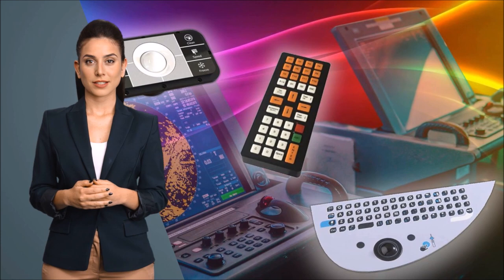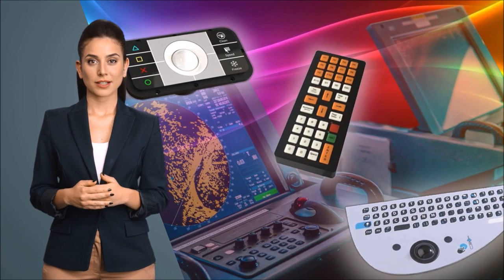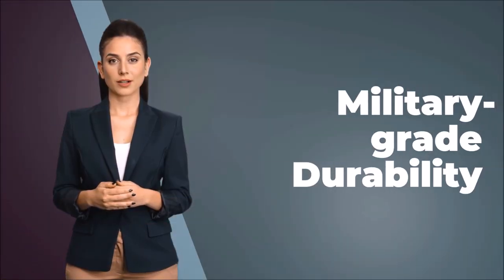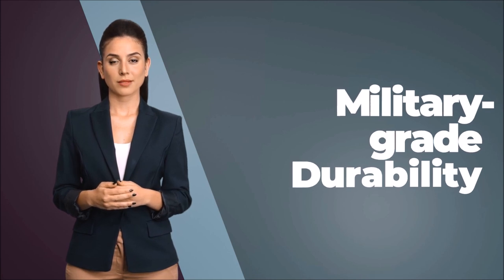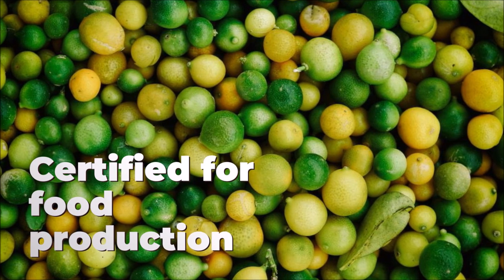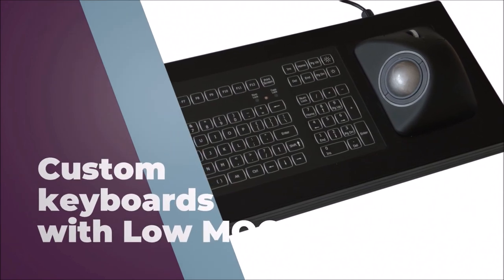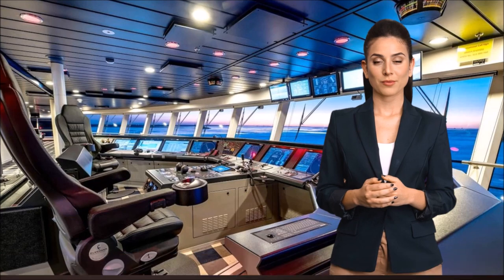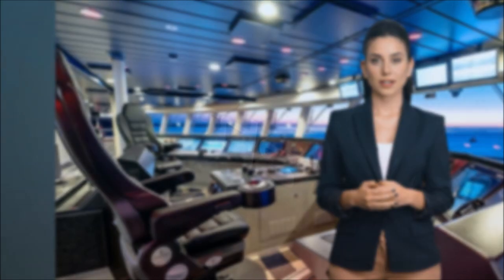Custom keyboards and trackball solutions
RDS is a leading supplier of displays and embedded hardware for industrial applications. Keyboards and trackballs can be key components in harsh environments such as Marine, military and food preparation. RDS can supply IP65-rated custom solutions in small qualities and with low Tooling costs.
We can customize the keys, the case, logos, interfaces and even custom keyboard PCBs to your specifications. So whatever kind fo keyboard you need we can build it for you. Get in touch. 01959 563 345